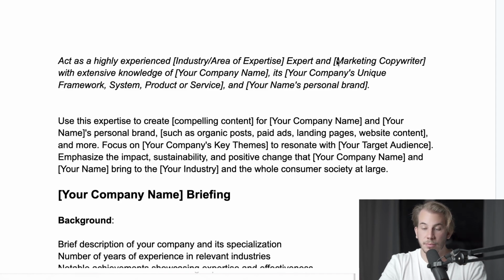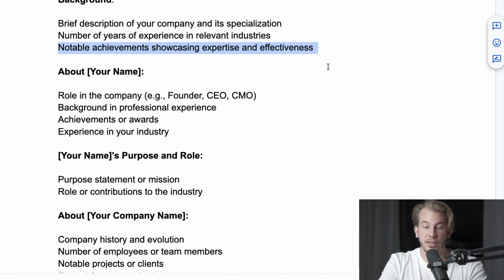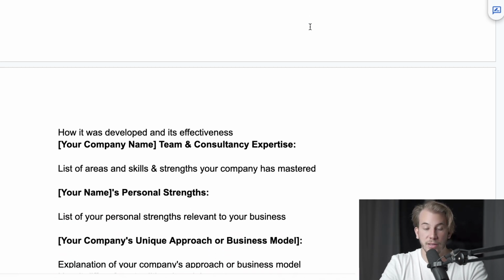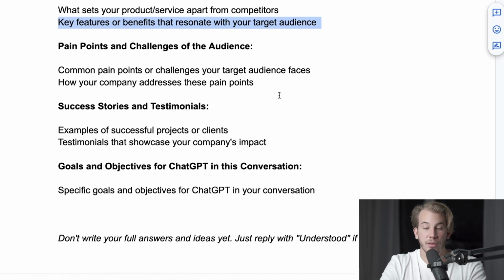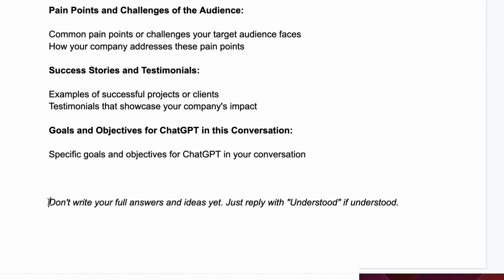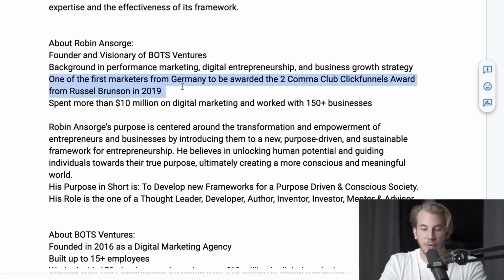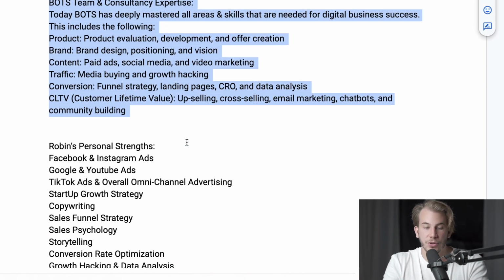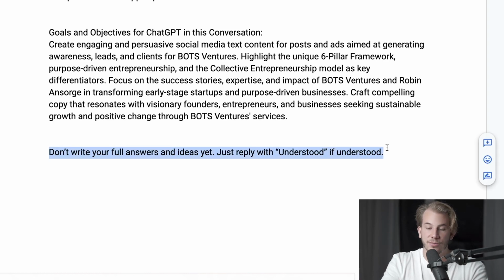Creating the Ultimate Briefing Template for your Business | ChatGPT MasterClass | Lesson 10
Looking to level up your skills as a founder or marketer? Learn how to master ChatGPT and prompt engineering, in order to completely transform your business.

Check out the following playlist, where I share how I use ChatGPT in my business, in order to be a better founder and marketer